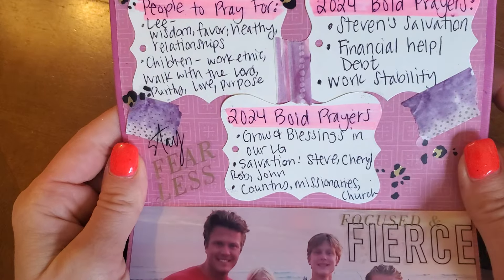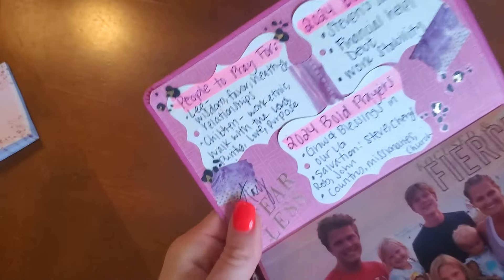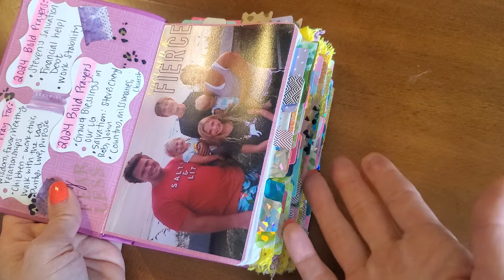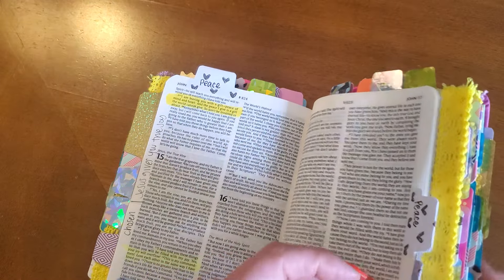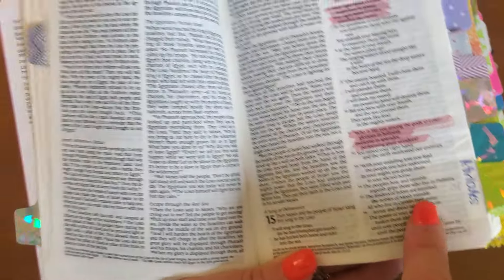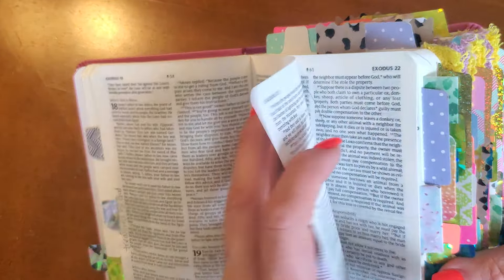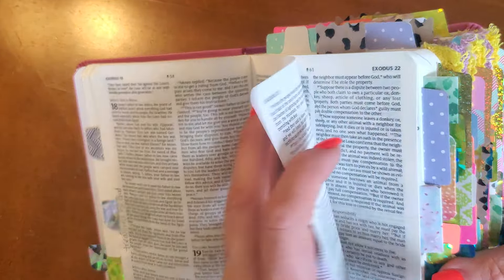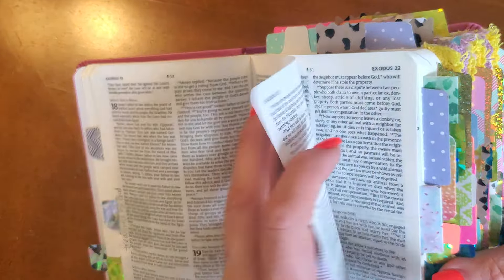My Prayer Bible Flip Through!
Hi Sisterita's so glad you are here! Watch me give a flip through of my prayer Bible!

Amazon Store front